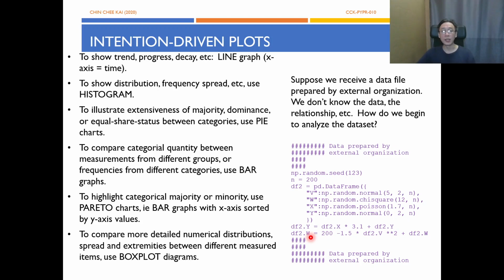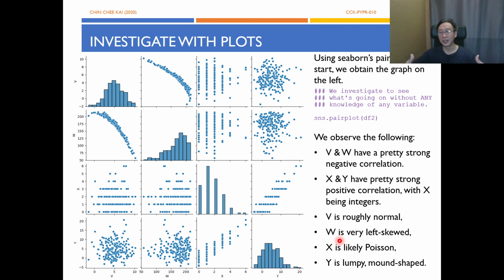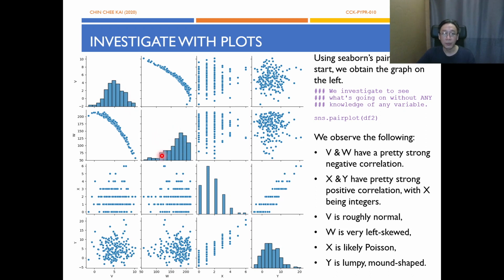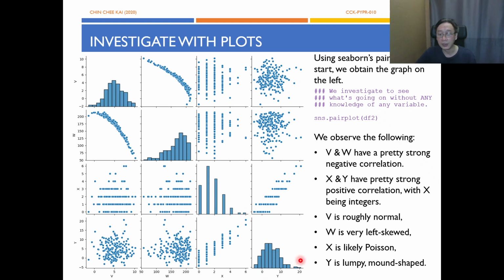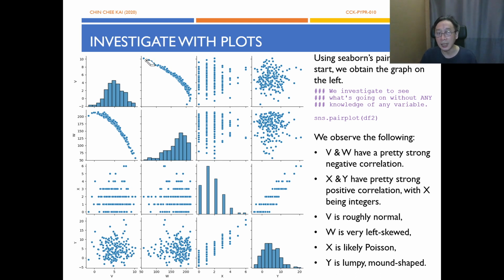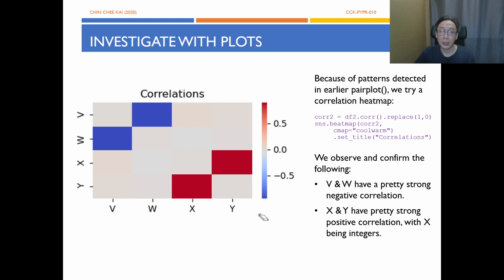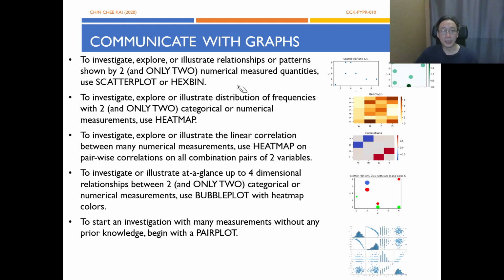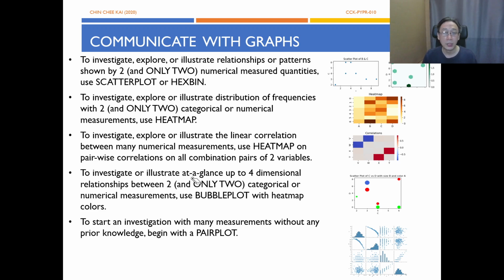Python Programming - Data Visualization T07 - Seaborn (Part 4/4)